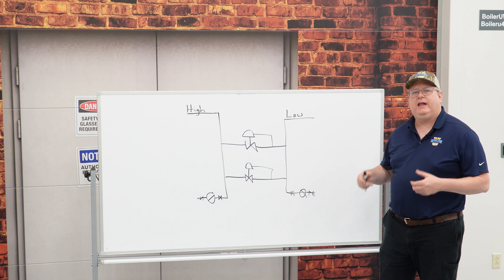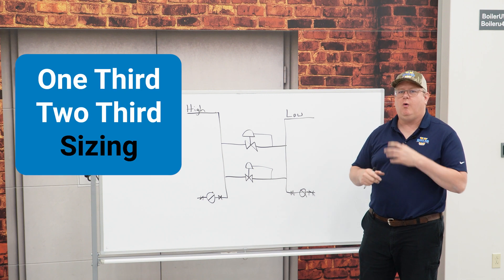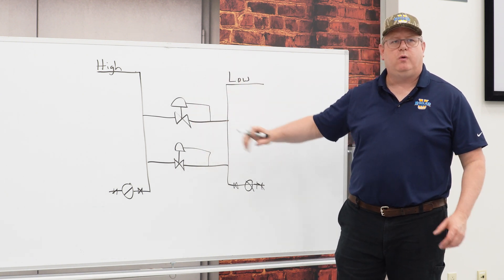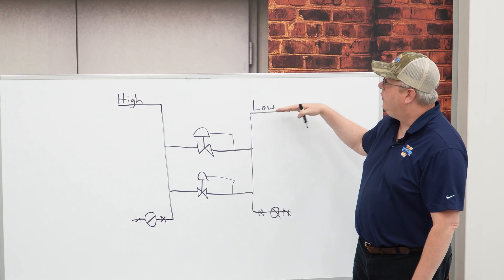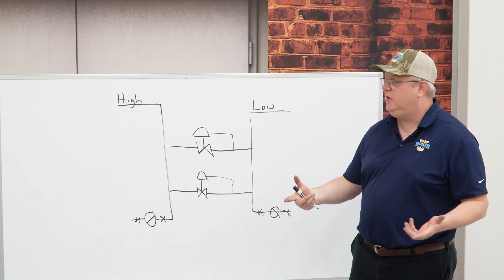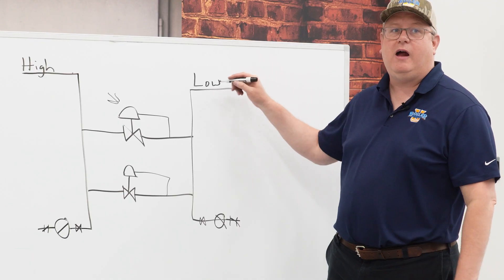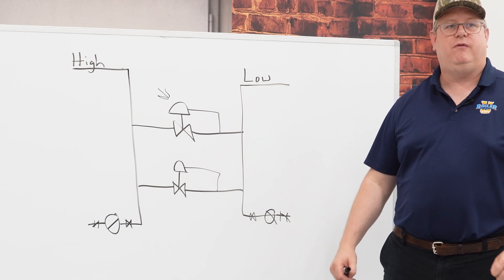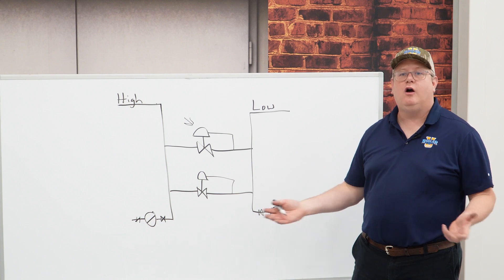Parallel PRV Stations: Maximizing Efficiency- Weekly Boiler Tips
Dive into the intricacies of setting up multiple PRV stations in parallel for optimal performance and control.

We offer nationwide boiler rental. Get a quote within an hour!